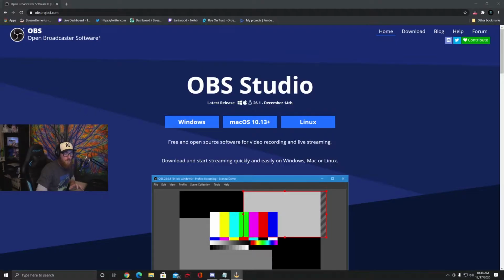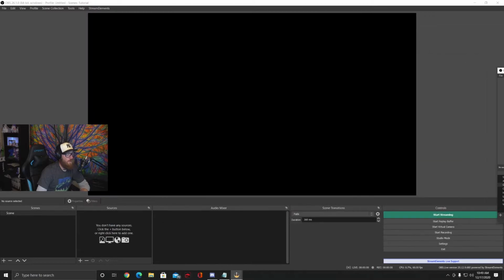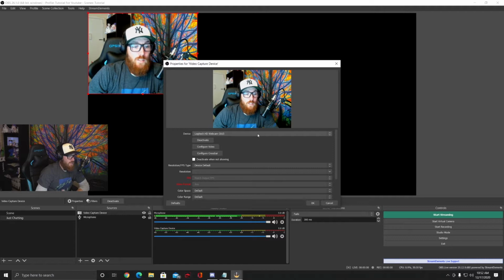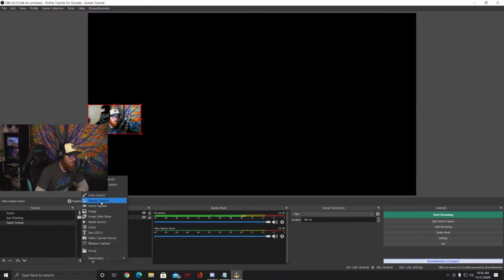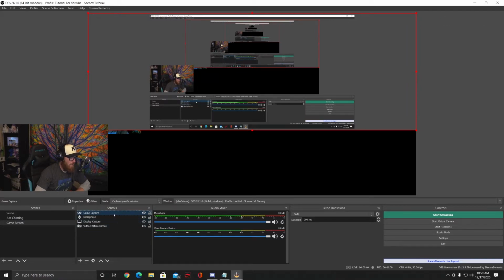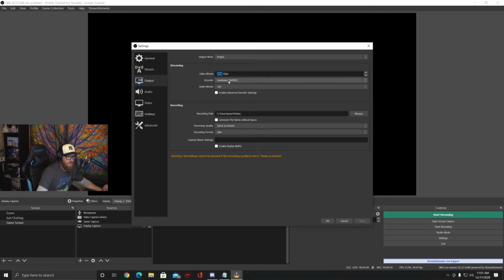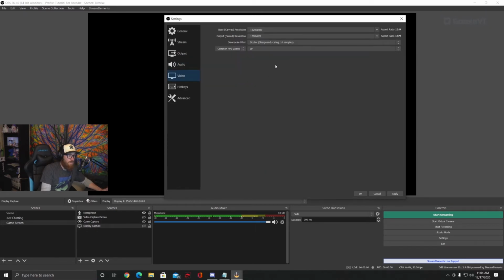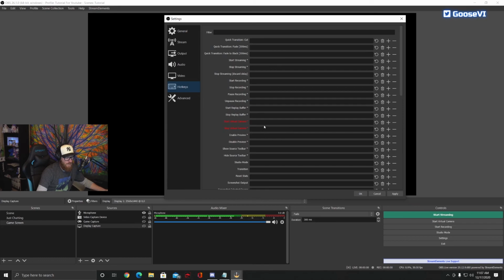How to use OBS Studio! Complete Beginners Guide and tutorial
A complete quick guide on how to use OBS and start live streaming.